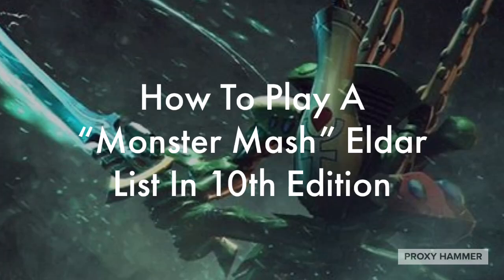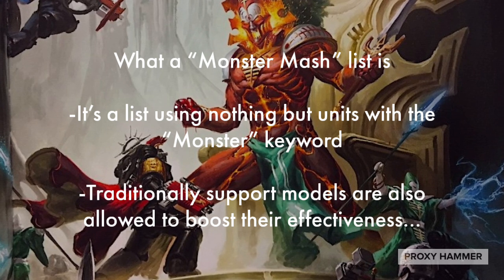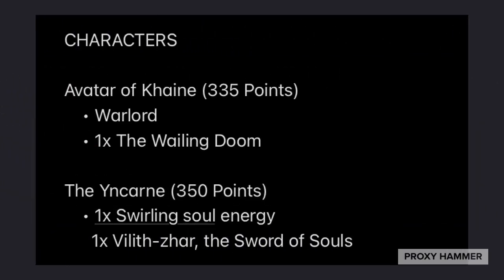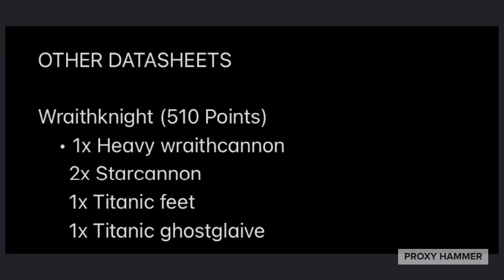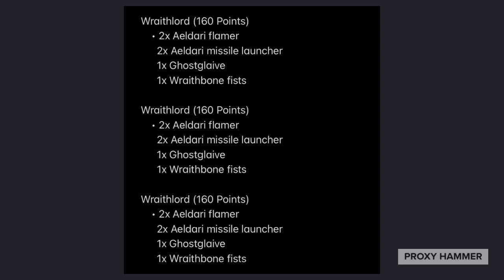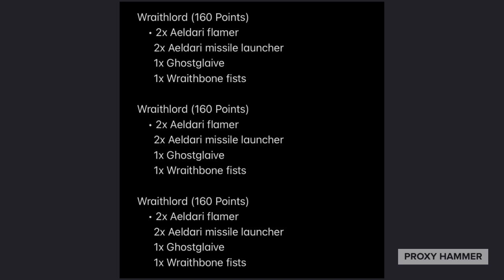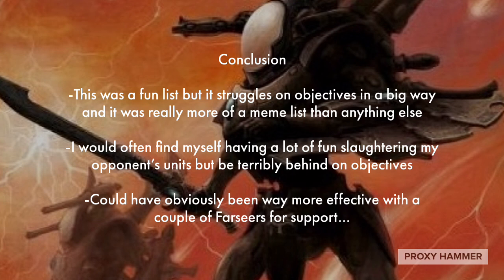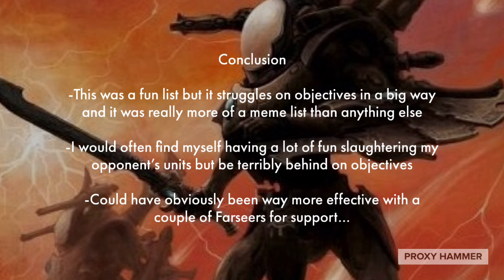The Aeldari Monster Mash…It’s A Craftworld Smash!-“Running A Pure Aeldari Monster List Is A Blast!”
Ever wonder what it’s like to play an all monster Aeldari list?? Well you don’t have to anymore! Enjoy!

Proxy Hammer’s Amazon Suggestions!

Eldar Knights Index Kickstarter